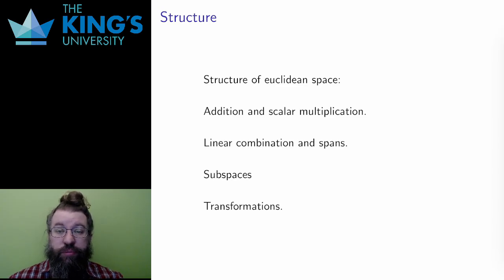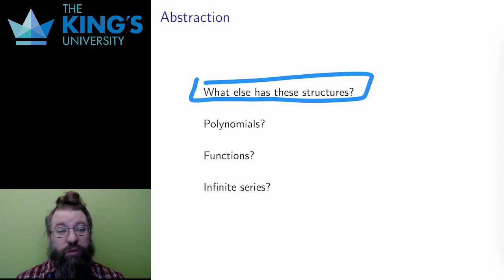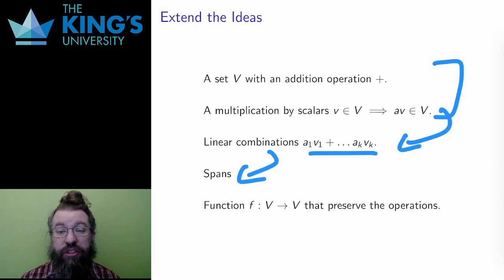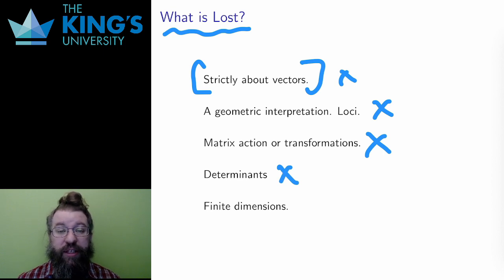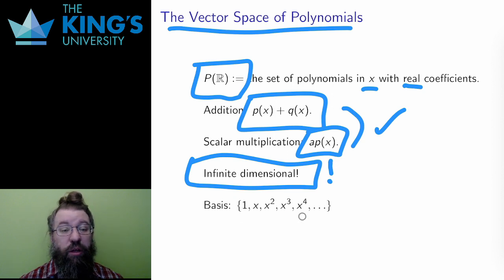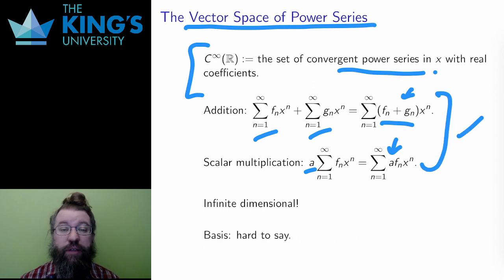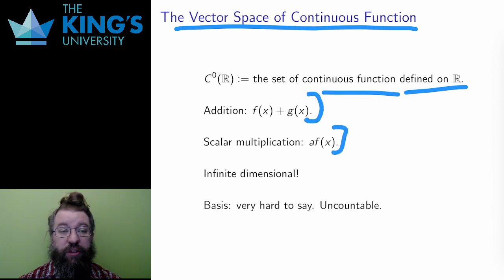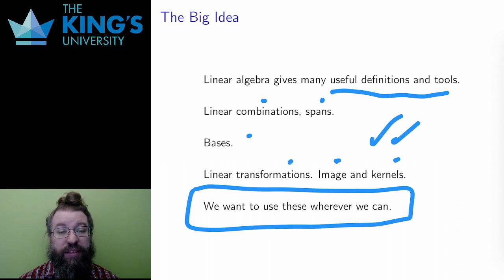Math 310 Week 9 Video 3